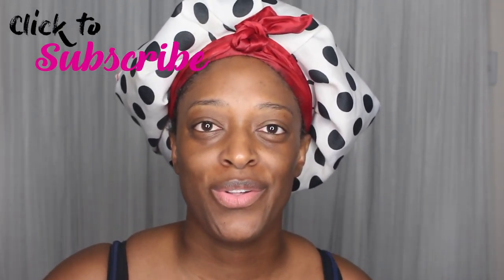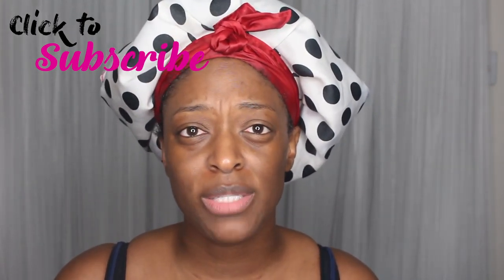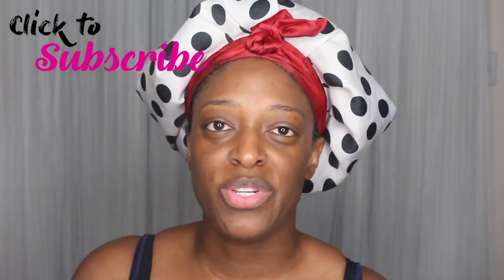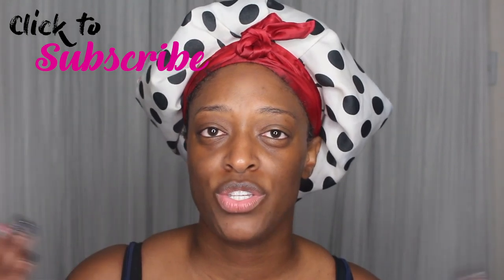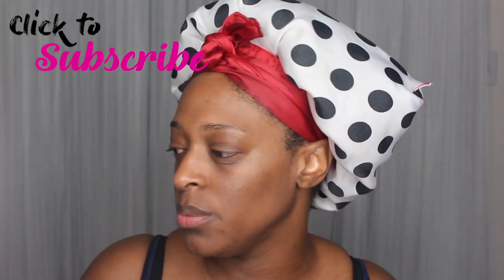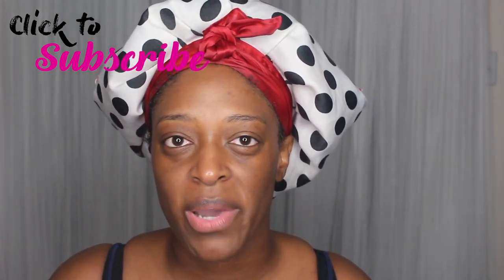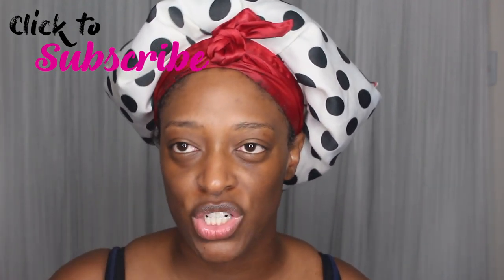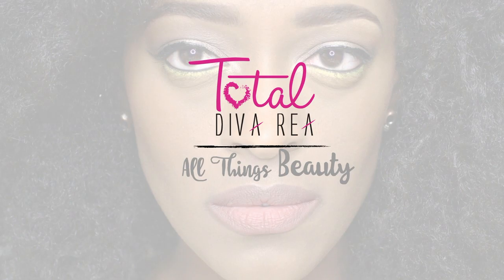GRWM: 9-5 Makeup Routine (An Everyday Makeup Routine) Talk Thru l TotalDivaRea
►Products Mentioned:
Urban Decay Primer Potin
PUR Hydralift Gel Under Eye Primer
Neutrogena Oil-Free Pink Grapefruit Acne Face Moisturizer with Salicylic Acid
DDF Wrinkle Resist Plus Pore Minimizer
Maybelline Brow Precise Micro Eyebrow Pencil
Stila One Step Correct
Black Opal Finish Powder
L.A. Girl Pro Concelaer in Espresso
Clinique Byond Perfecting Foundation & Concealer in Golden
Maybelline Fit Me Matte Foundation in Coconut
Ben Nye Luxry Powder in Banana
Ben Nye Luxry Powder in Topaz
Black Radiance Countour Palette in Medium to Dark
Juvias Place Herione Glow II Highlighter
Mario Badescu Rose Water
Cover Flourish Lash Blast Mascara
Loreal Voluminous Lash Paradise Mascara
Pearl Essence Whilte Charcoal Mattyfying Setting Spray

►Periscope: TotalDivaRea

TotalDivaRea
Attn: Reanell

YouTube Library